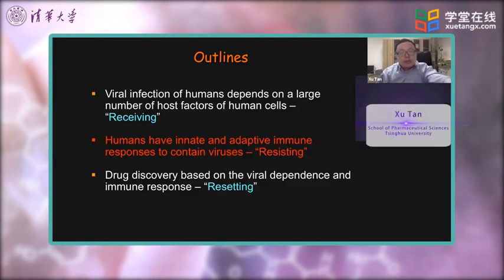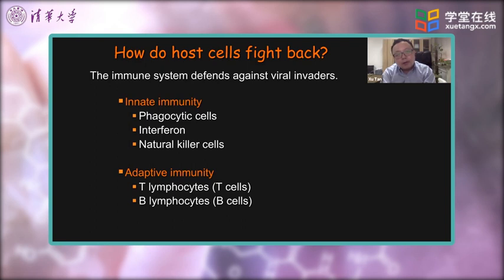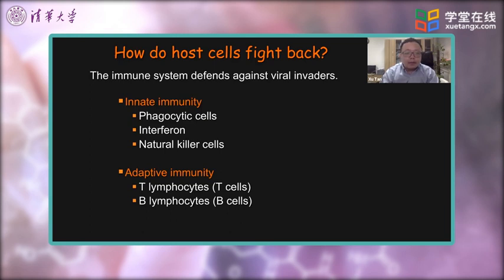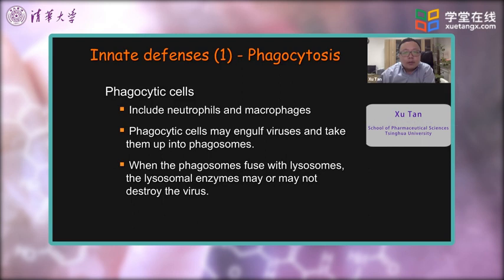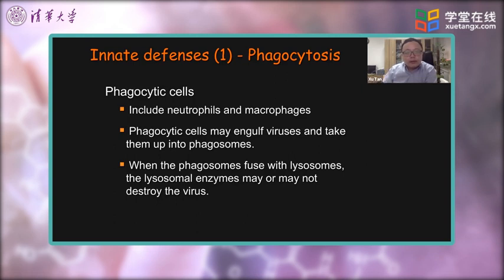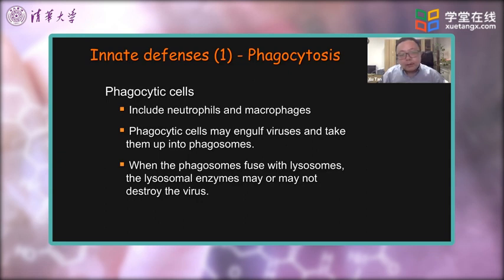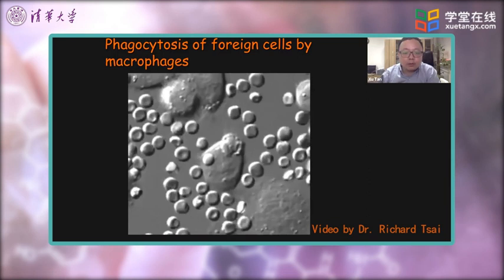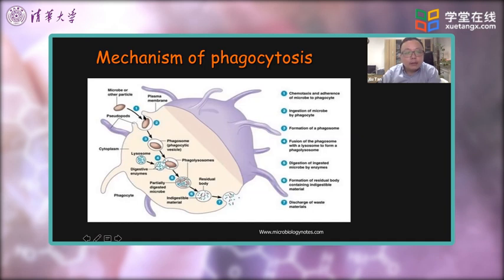6 2 1 Immune Responses of Human Against Virus